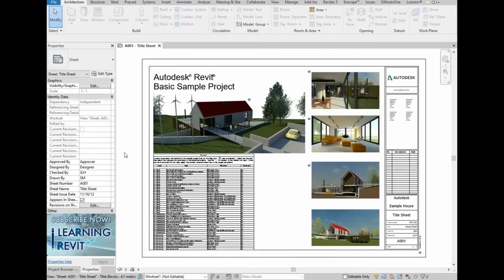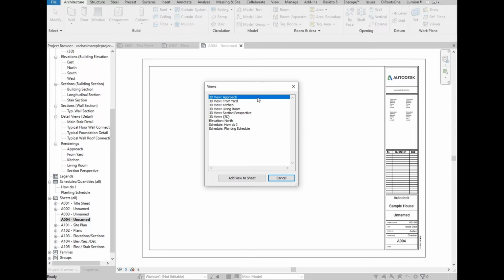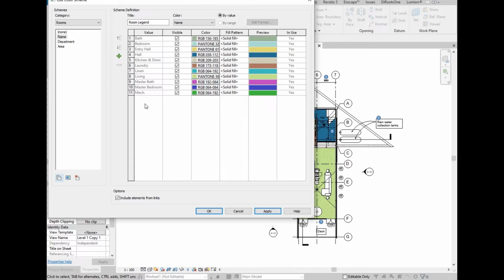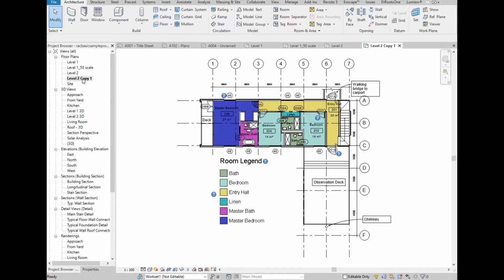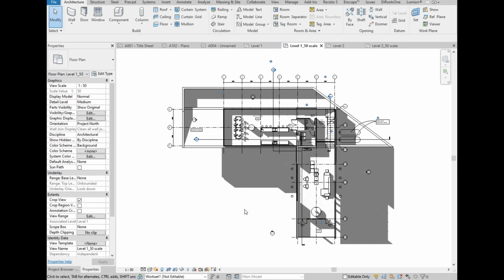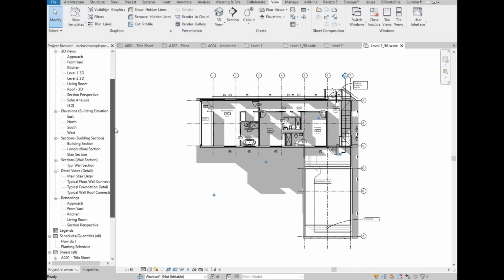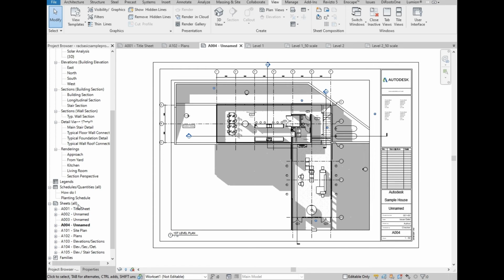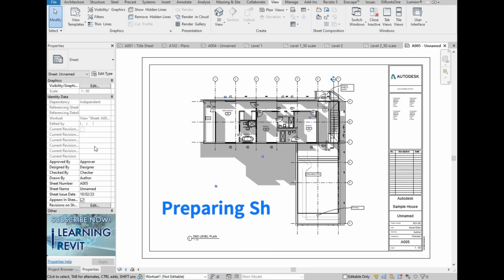PLAN PRESENTATION IN REVIT SHEETS | REVIT TUTORIAL FOR BEGINNERS